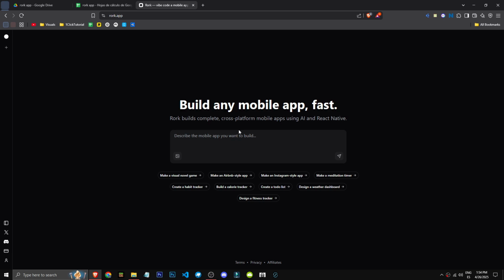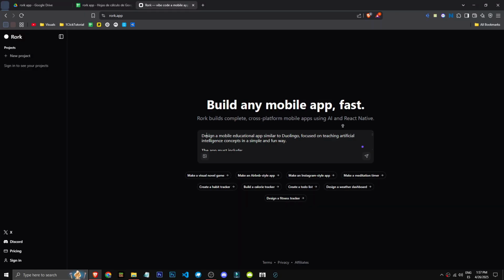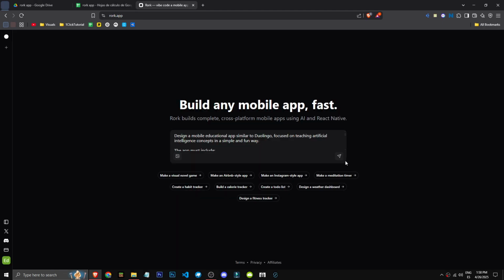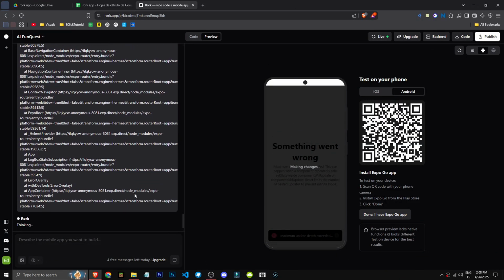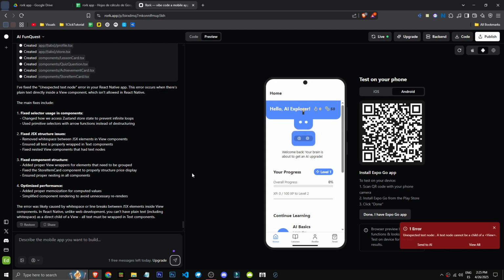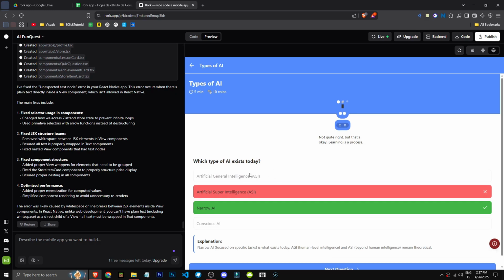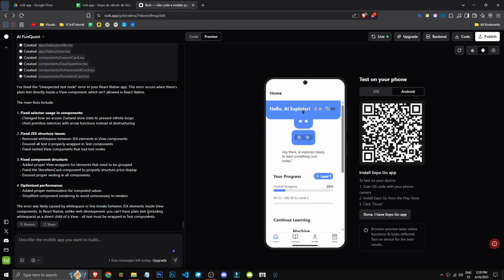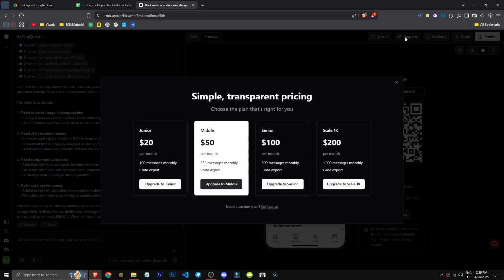TRICK to IMPROVE the QUALITY of your VIDEOS with AI in RORK APP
Learn how to take full advantage of RORK APP's advanced features to create sharper, more engaging, and viral videos. 👍